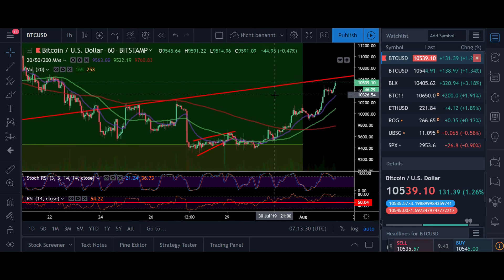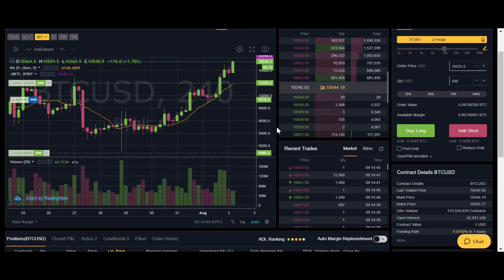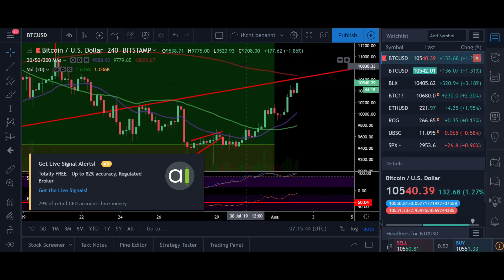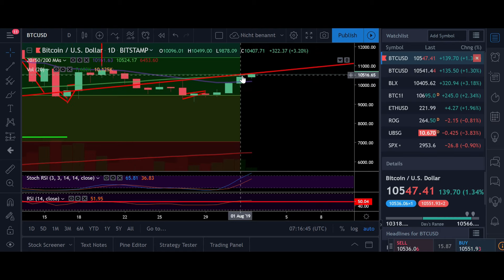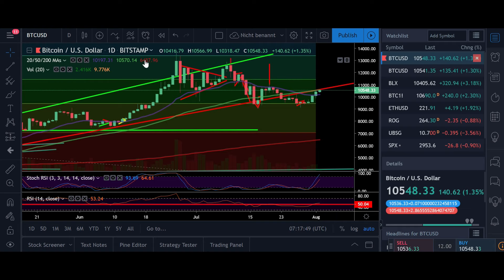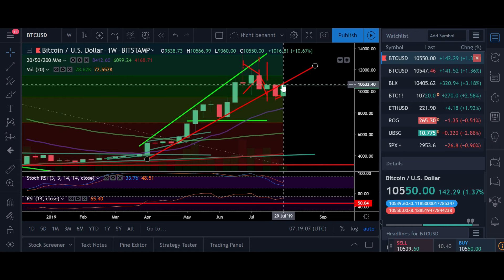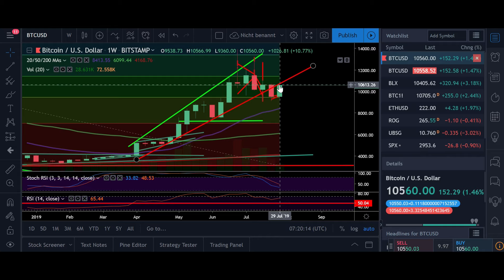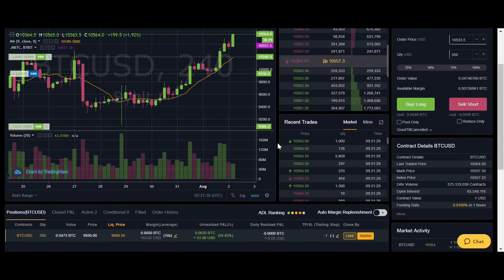BITCOIN ₿ Pumping to 12K - 02.08.2019 - BTC Technical Analysis & Targets ₿